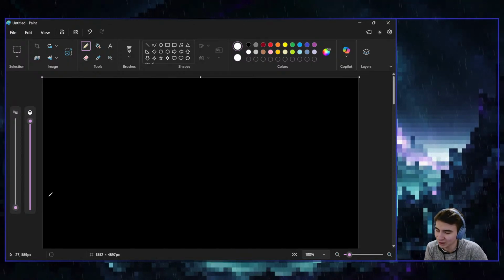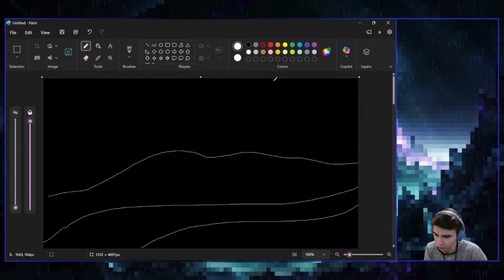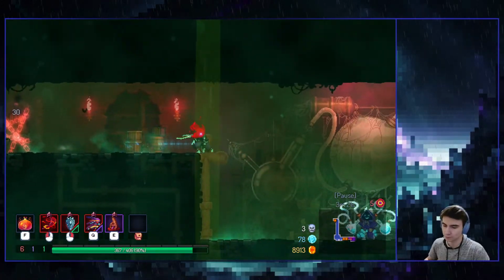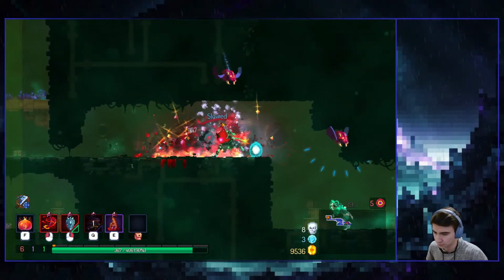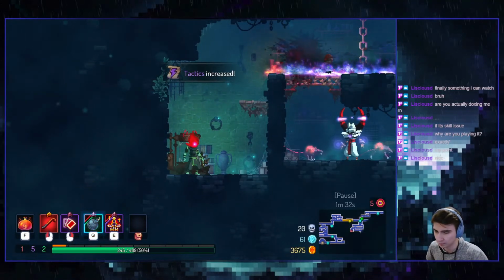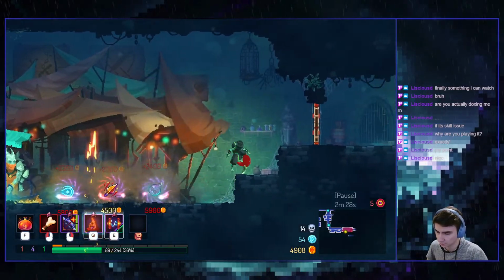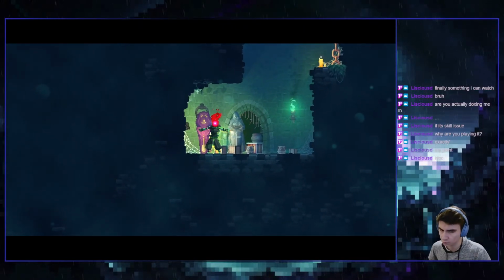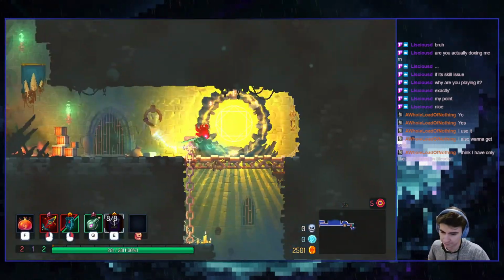5 BC, has been achieved, TIME TO WIN!!!